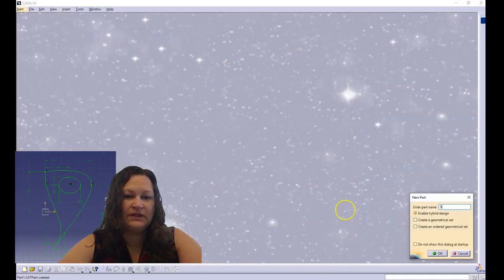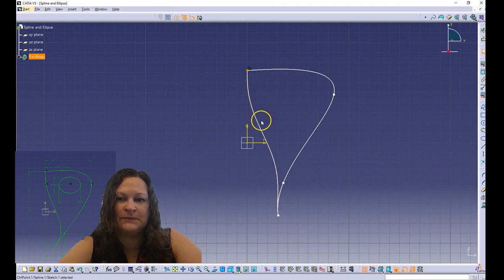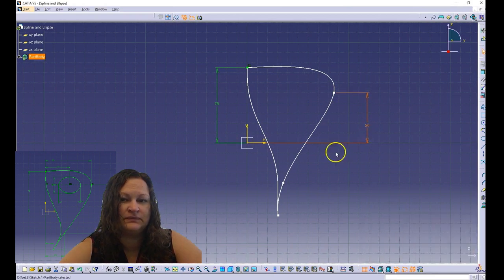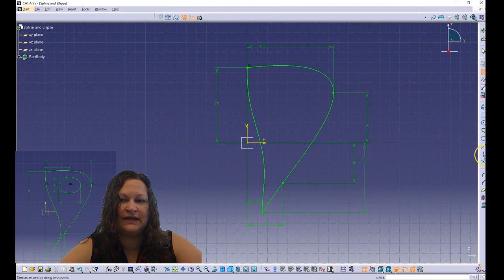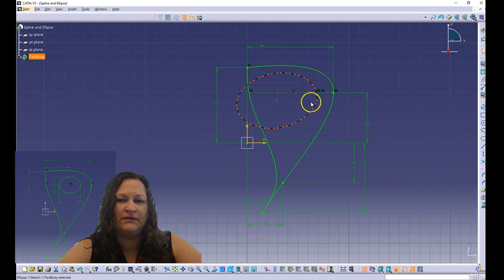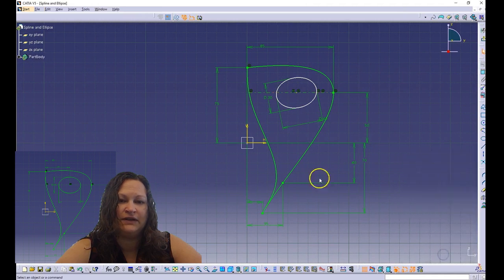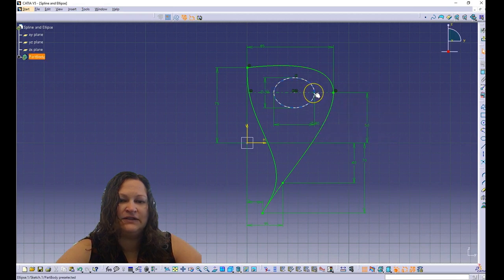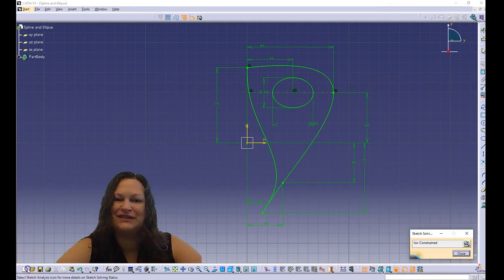Engineering Graphics: Sketcher Spline, conic, and axis